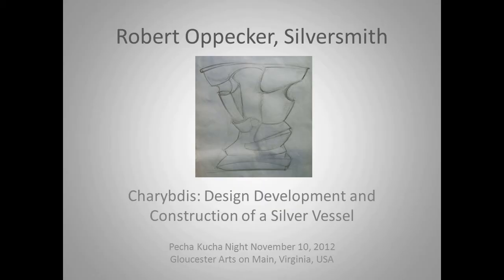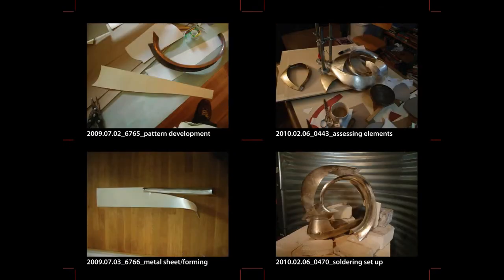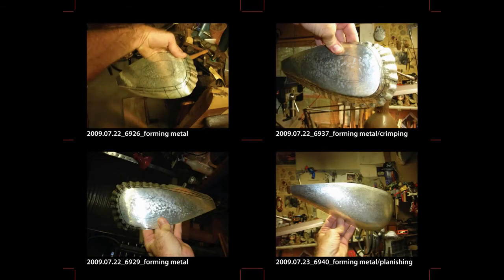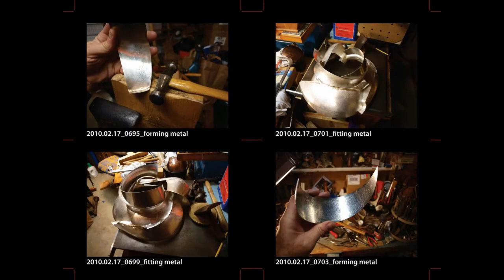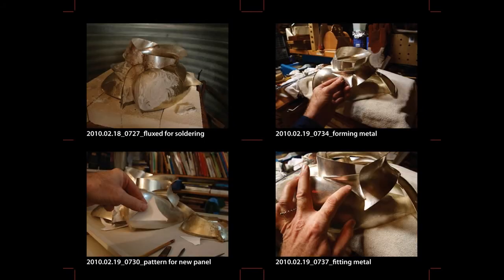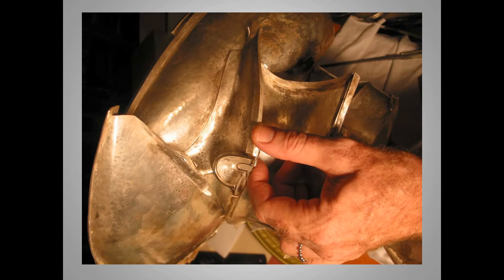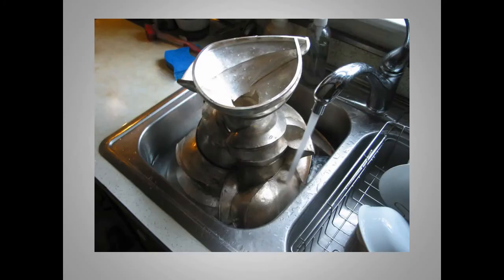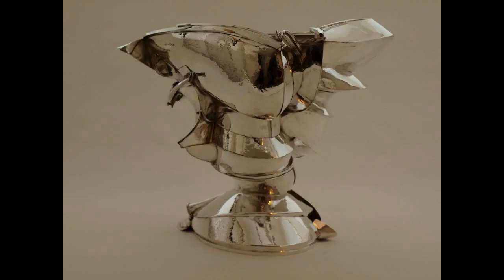Charybdis: Design Development and Construction of a Silver Vessel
Robert Oppecker's presentation at PechaKucha Williamsburg Vol. 03.